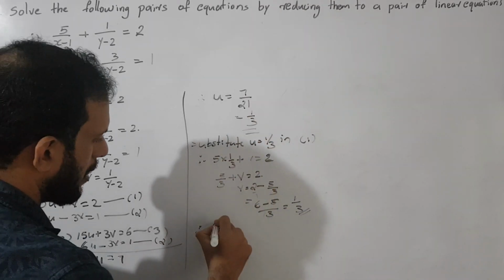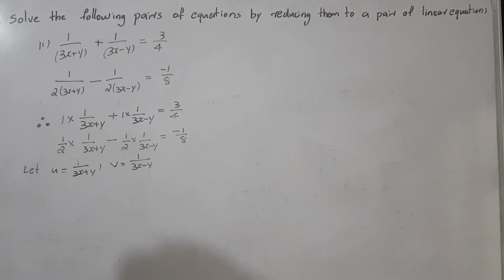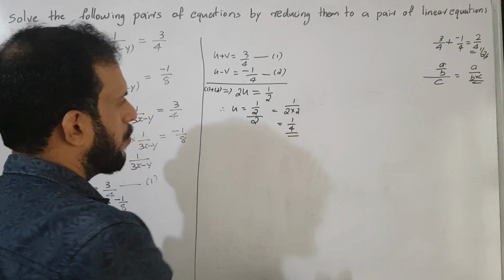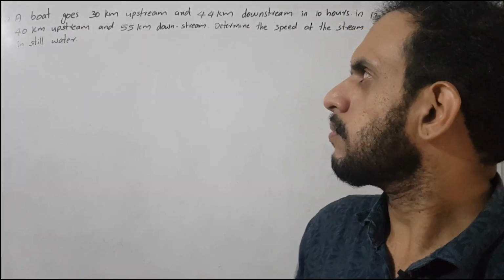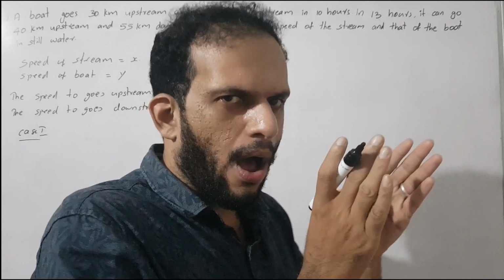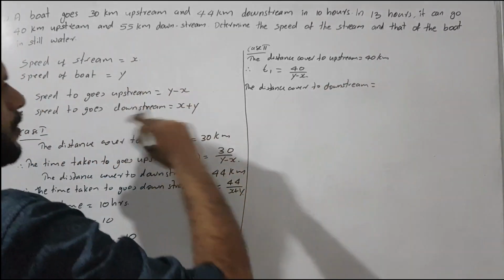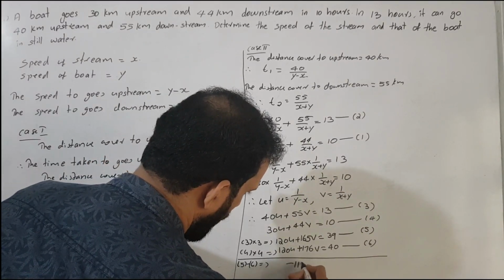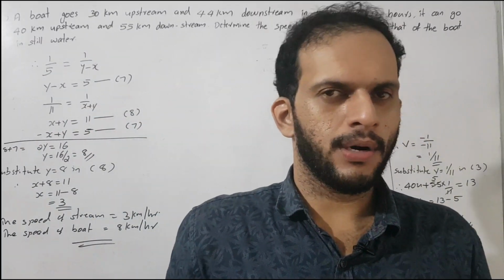Class X Reducing Linear Equation 2